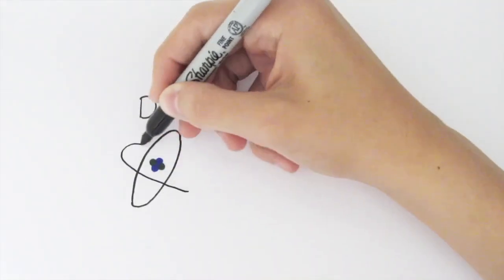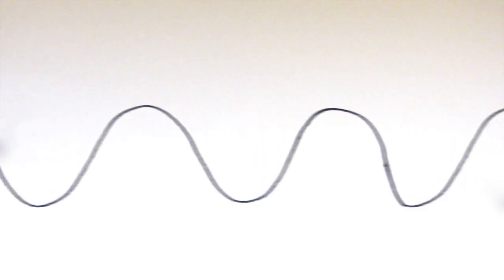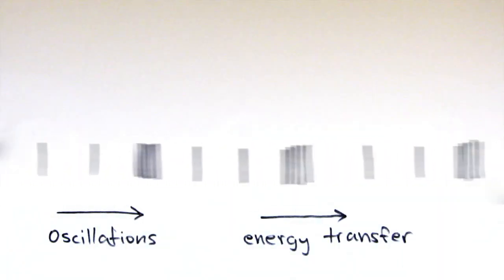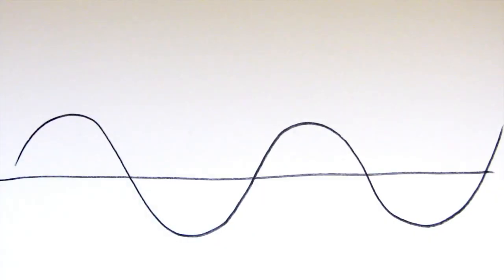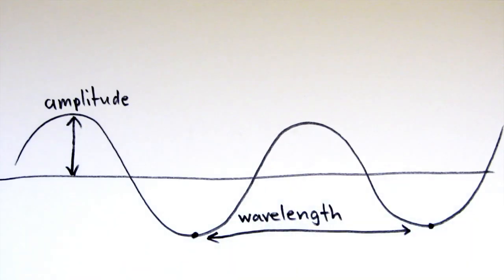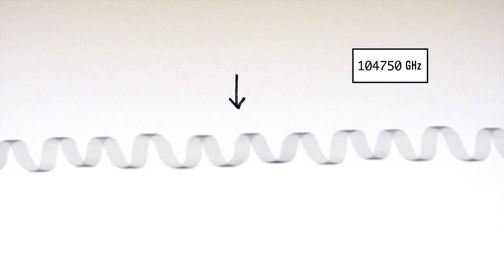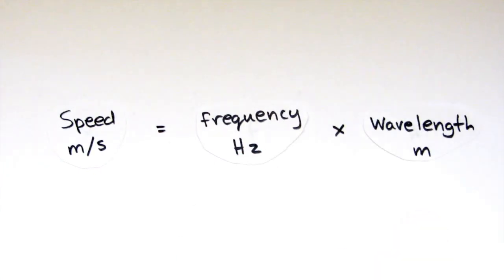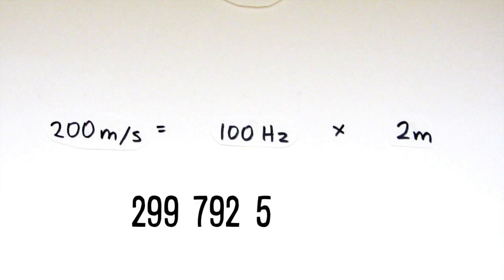Transverse and Longitudinal Waves | GCSE Physics | Doodle Science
Script:
Waves are vibrations that transfer energy from place to place without matter being transferred. Think of a Mexican wave in a football crowd: the wave moves around the stadium, while each spectator stays in their seat only moving up then down when it's their turn.

There are two types of waves, transverse and longitudinal. In transverse waves, the oscillations are at right angles to the direction of the energy transfer. Light and other types of electromagnetic radiation are transverse waves.

In longitudinal waves, the oscillations are parallel to the direction of the energy transfer. Sound waves are longitudinal waves. These waves show areas of compression and rarefaction, the areas of compression are where the parts of the wave are close together, while the areas of rarefaction are where they are far apart.

Waves have an amplitude, a wavelength and a frequency. The amplitude of a wave is its maximum disturbance from its undisturbed position. Which basically means the distance between the middle and it's highest point. The wavelength of a wave is the distance between a point on one wave and the same point on the next wave.  And the frequency is the number of waves that pass a certain point each second. The unit of frequency is measured in hertz, but it's also measured in kilohertz, megahertz and gigahertz for very high frequencies.

The speed of a wave is related to its frequency and wavelength, according to this equation: v=f x (lambda) where v is the wave speed in metres per second, f is the frequency in hertz and (lambda) is the wavelength in metres. For example, a wave with a frequency of 100 Hz and a wavelength of 2 m travels at 200 m/s. But that's nothing compared to light's 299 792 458 m/s. That's pretty damn fast.